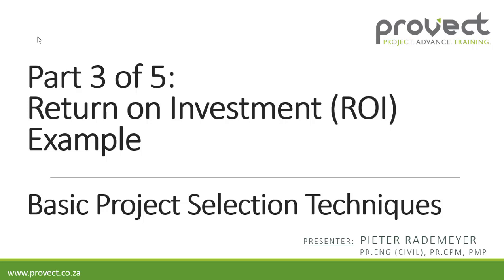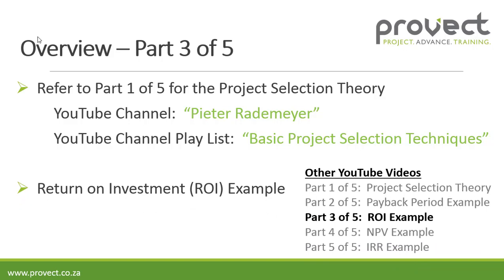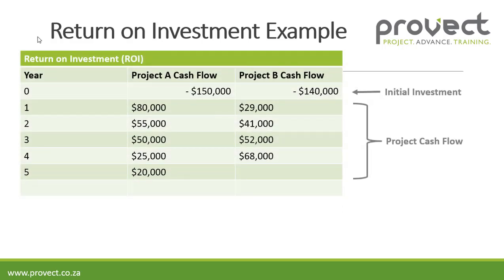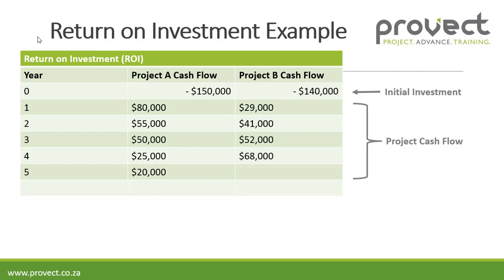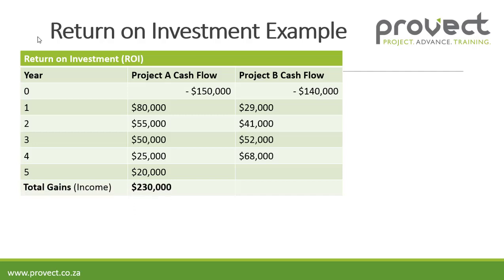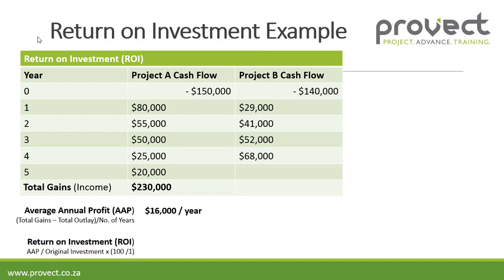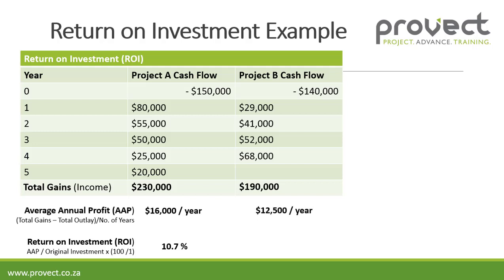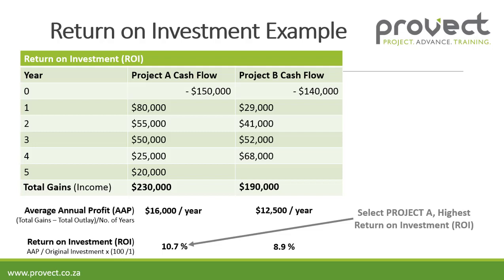Return on Investment (ROI) Example (Part 3 of 5)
The Return on Investment is a financial model that can be used as project selection method in Project Management,
Basic Project Selection Techniques which can be used in Project Management to select the best project from a financial perspective.  Financial models to be used as part of the project selection:
Payback Period, Return on Investment (ROI), Net Present Value (NPR), Internal Rate of Return (IRR)